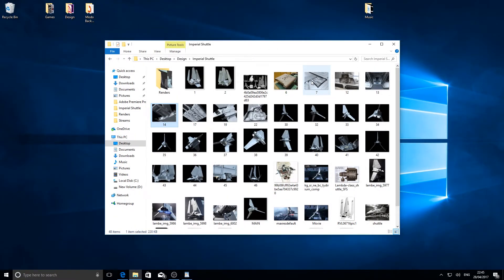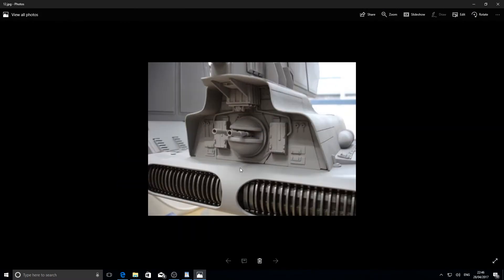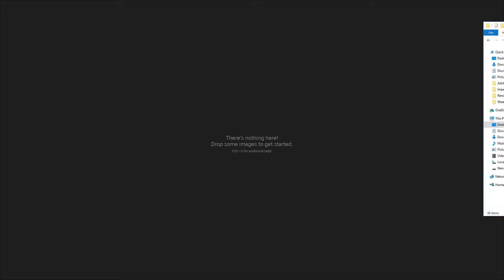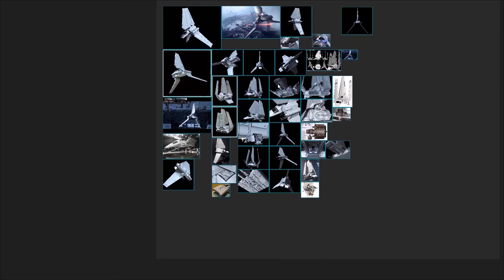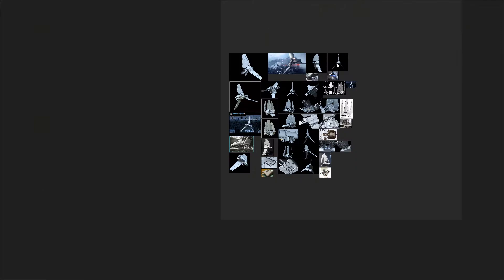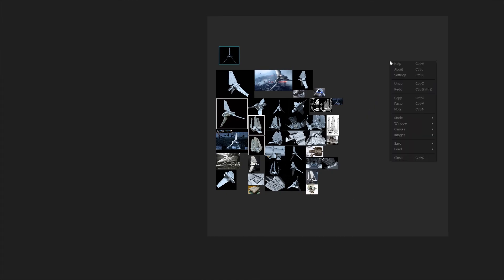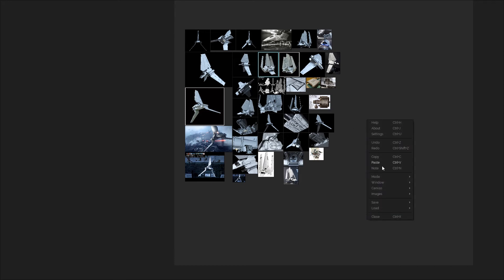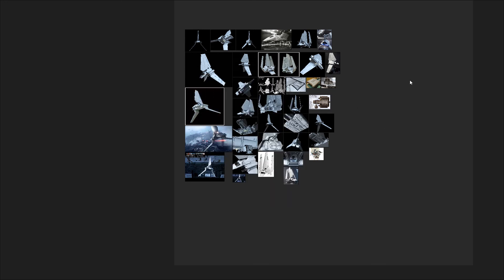PureRef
For reference photo management I use the awesome PureRef, available to download for free while I am modelling in 3D. This is a quick guide to it's use.

Video edited in Adobe Premiere